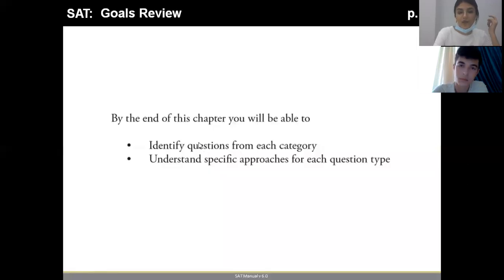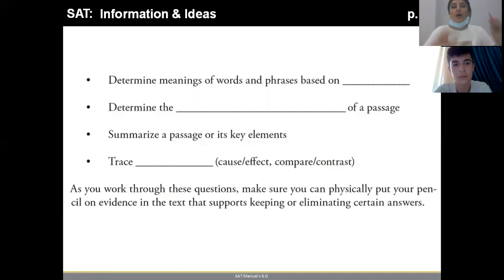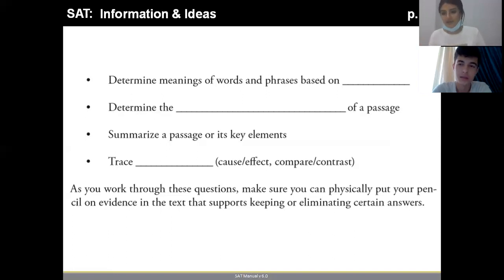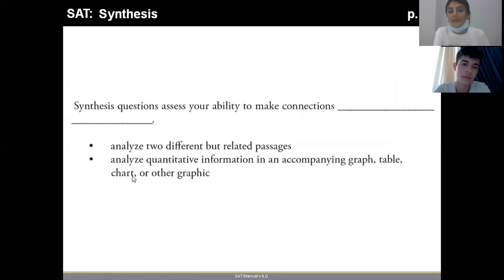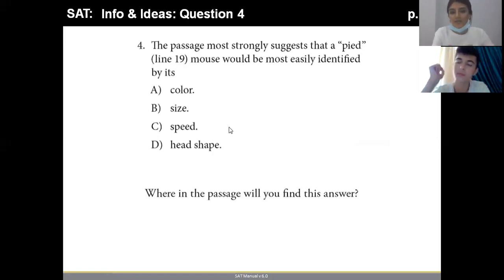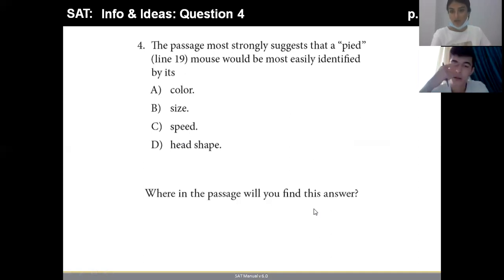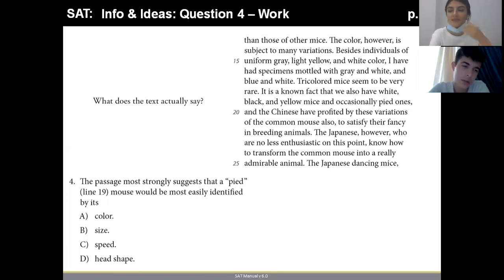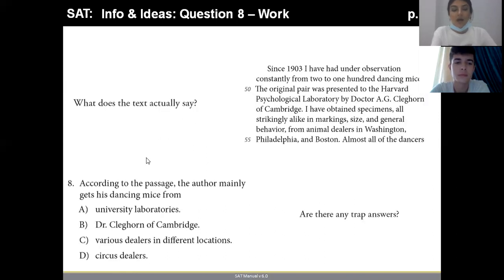SAT: Reading Identifying Question Type | TPR Azerbaijan